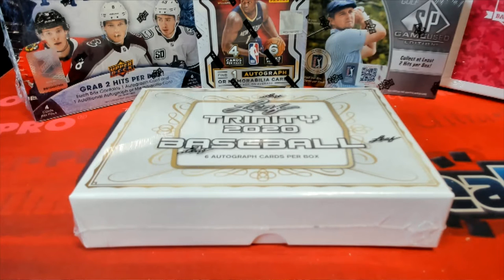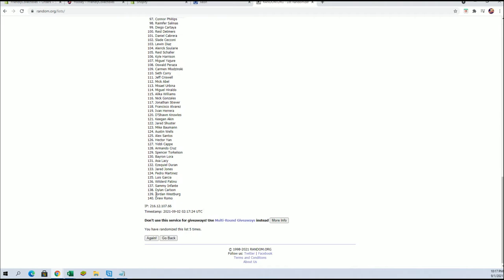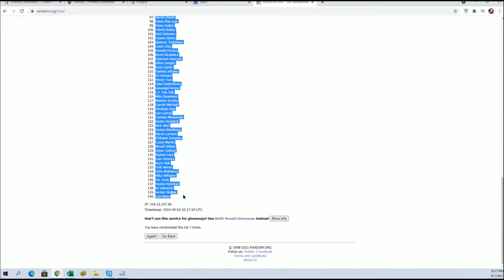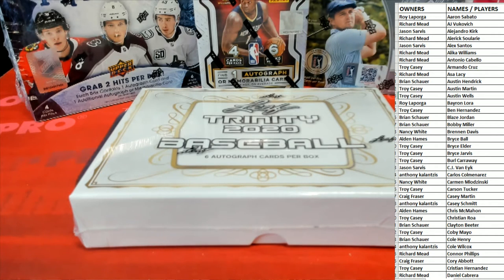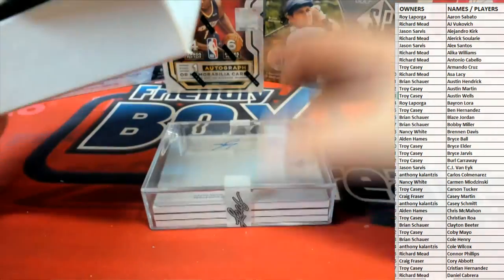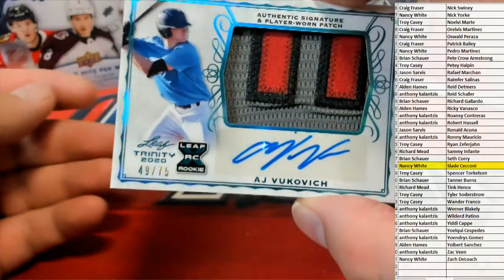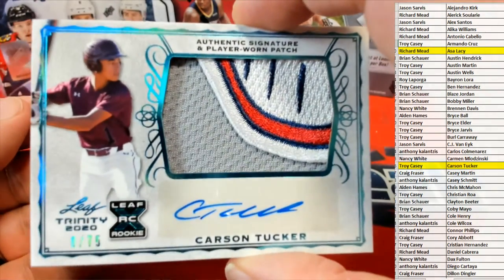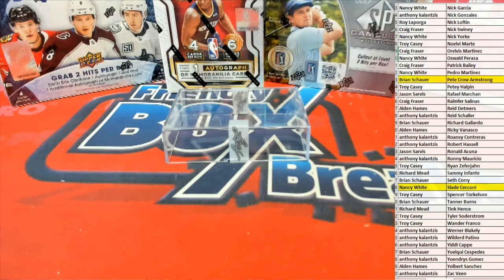2020 Leaf Trinity Baseball Hobby ID 20LEAFTRBASE381